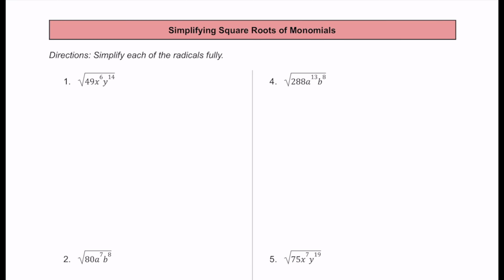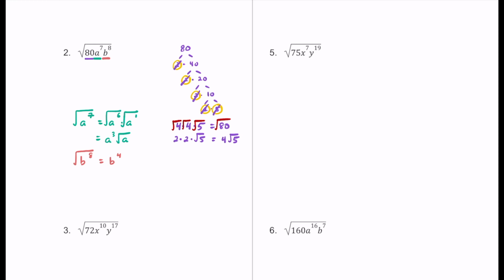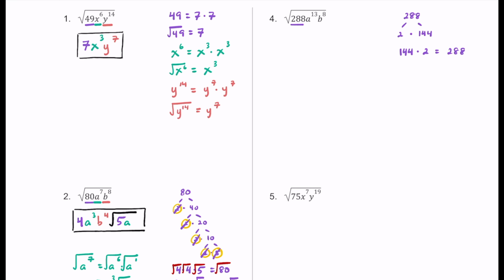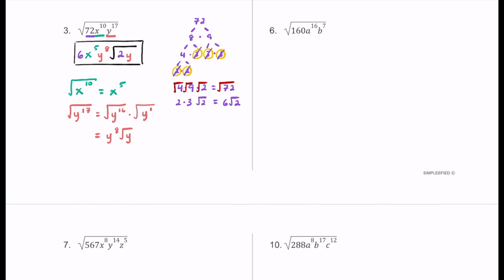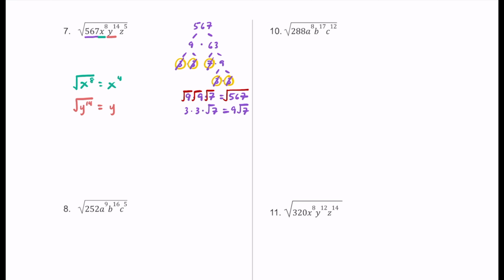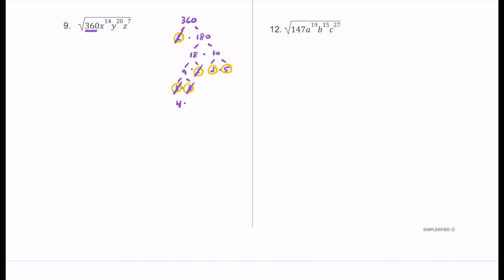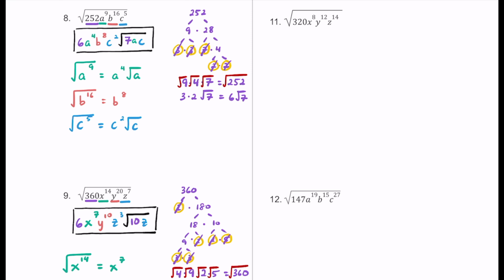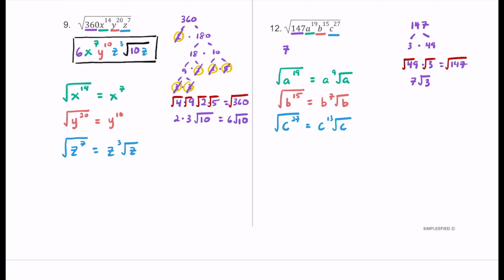Simplifying Square Roots with Monomials [12 Practice Problems]